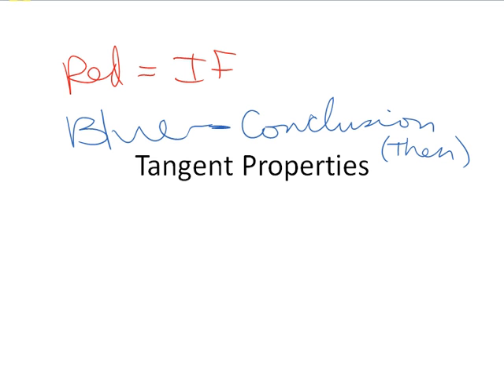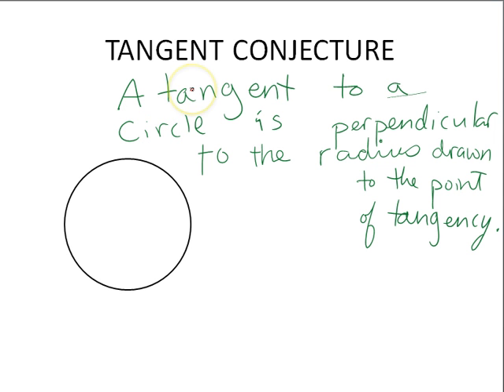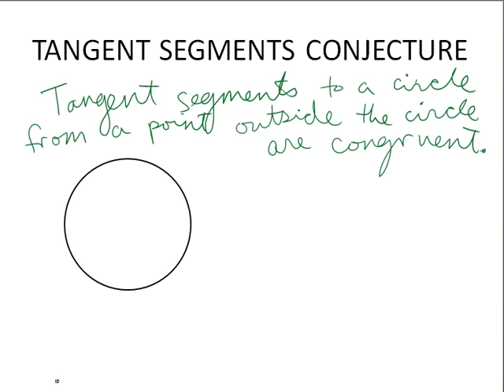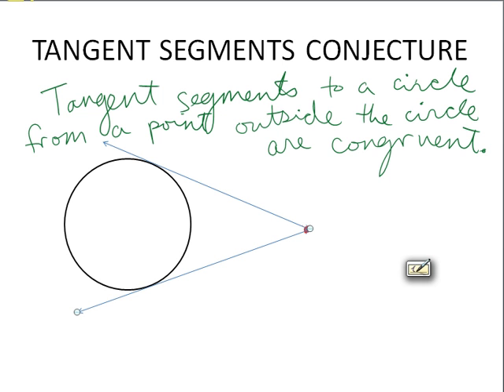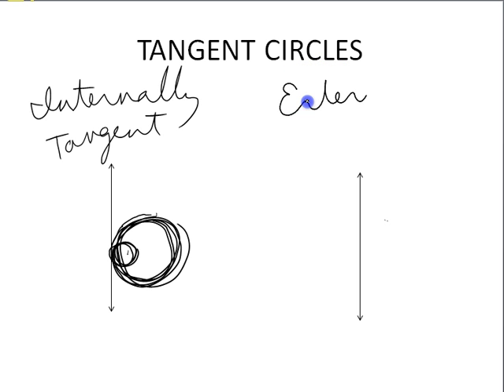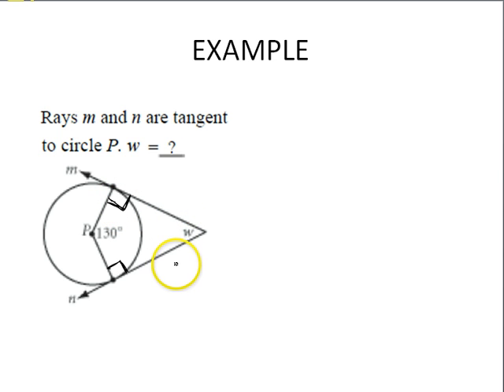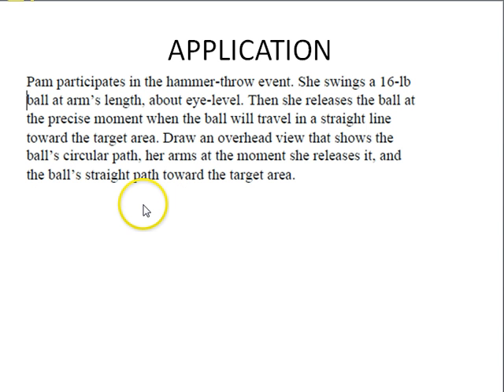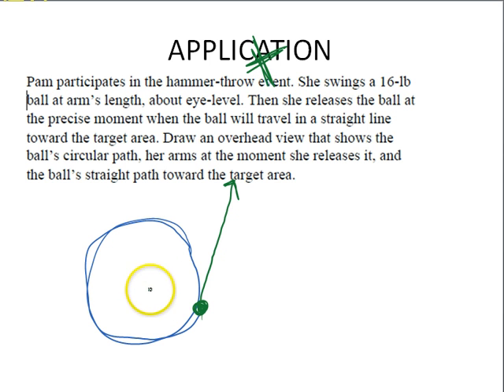GEO Tangent Properties